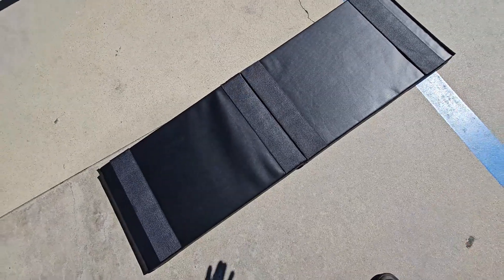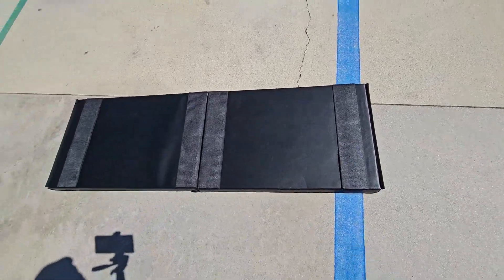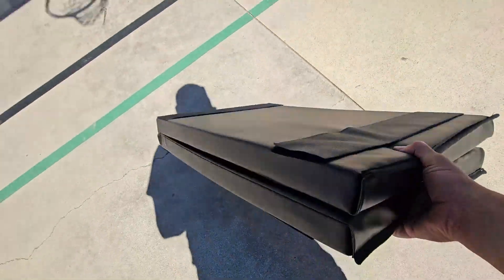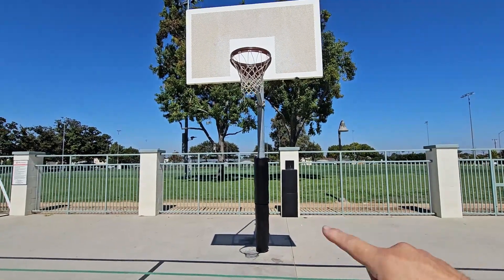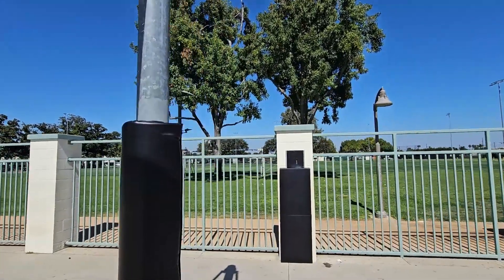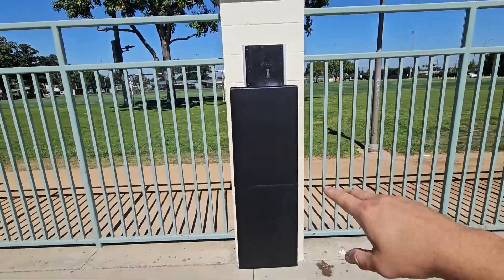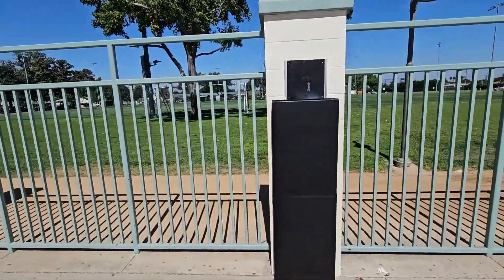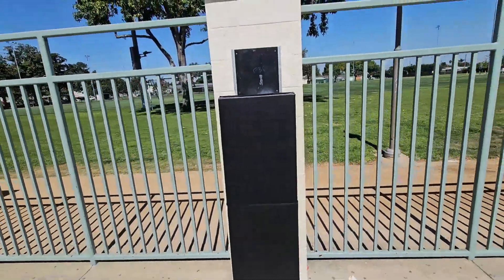Wall Protection Pads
VANCL Wall Protection Pads for Gym Wall Padding Basketball Wall Mat Pad 2" Thick Foam Gym Wall Pad Black/Blue/Orange/Green/Red/Yellow/White Wall Pad, Waterproof Durable Wall Pads Protector for Safety . Thank You